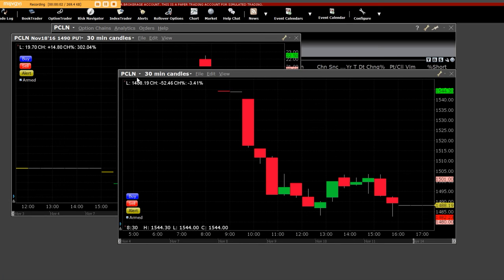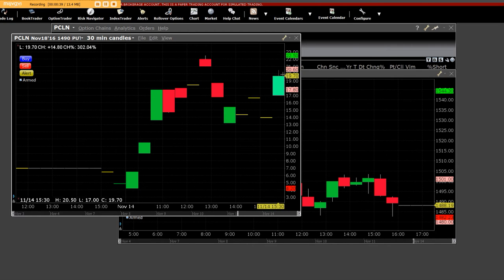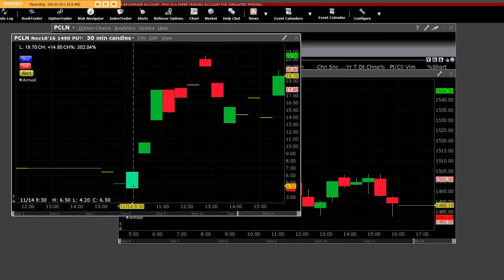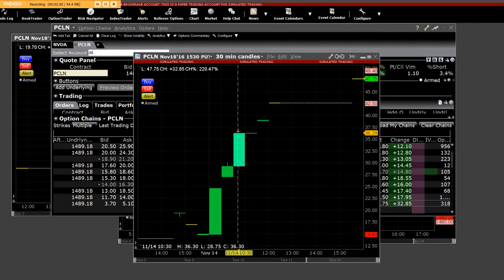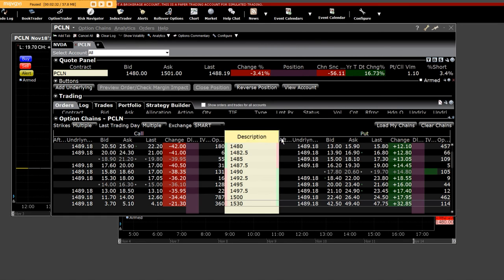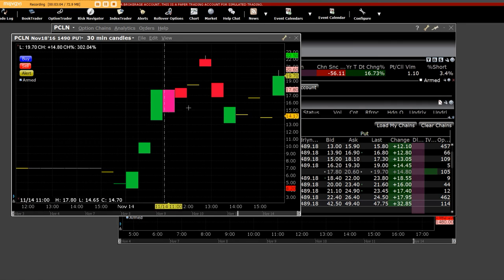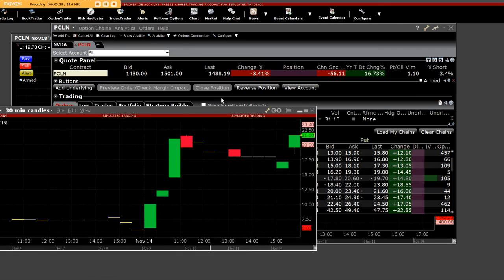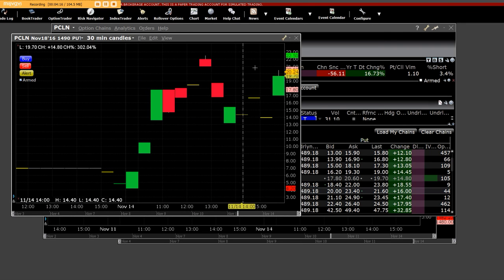11-14-2016 PCLN PUT CHARTS SUPER BIG PROFITS 1530 PUTS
PCLN the put charts these trades with all the strike prices intraday the public never see a put chart intraday profits 25k to 50k profits intraday PCLN dropped 56 dollars big money options trading